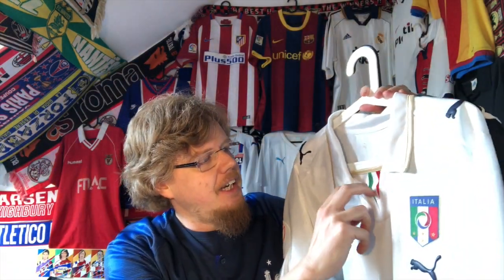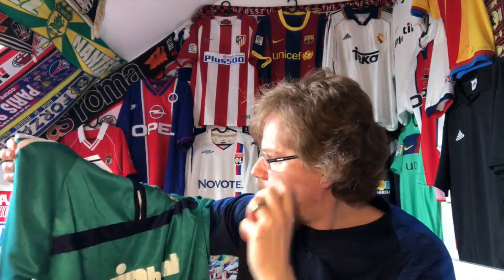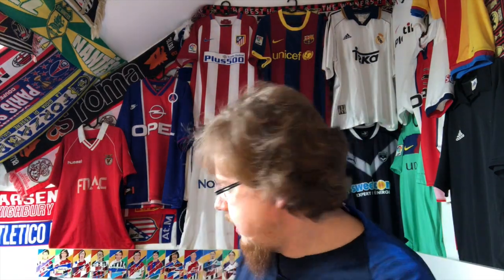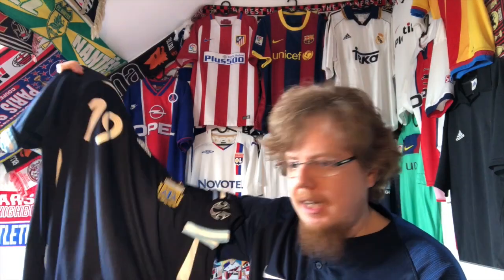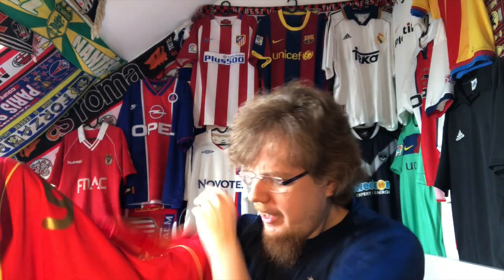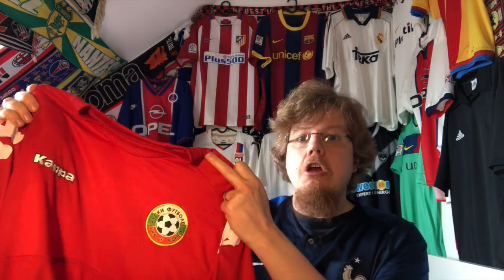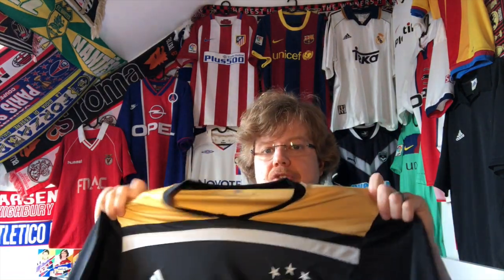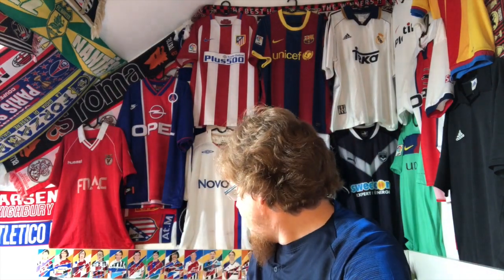A Look at my Fake Jerseys and What I am Doing With Them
Well, I am certainly not proud of the fact, but I do own a lot more fakes than I thought. Here we take a look at all of them and I will tell you how bothered I am about their fakeness for each one individually and of course what I am doing with them!